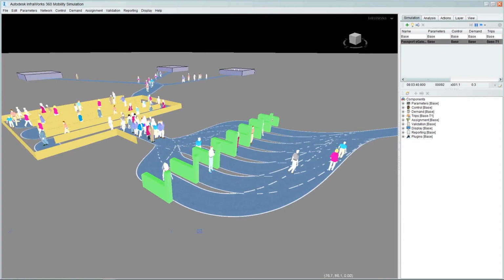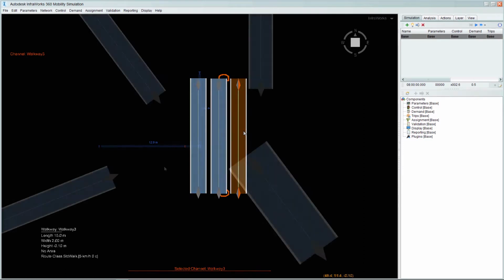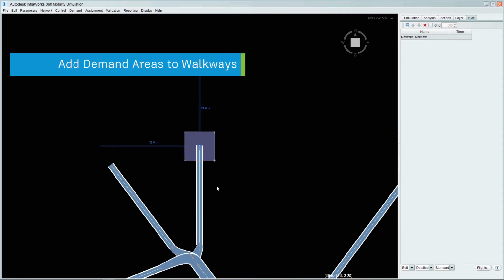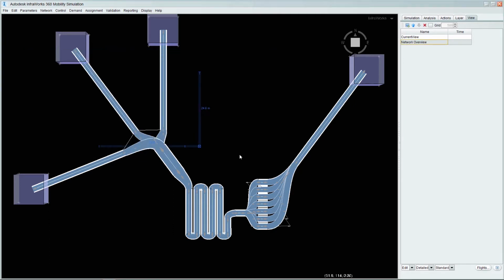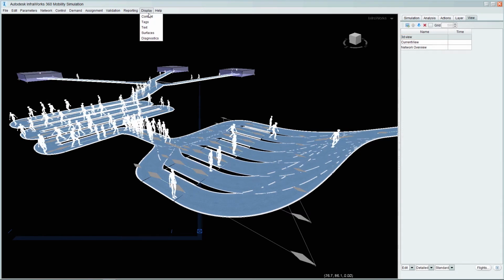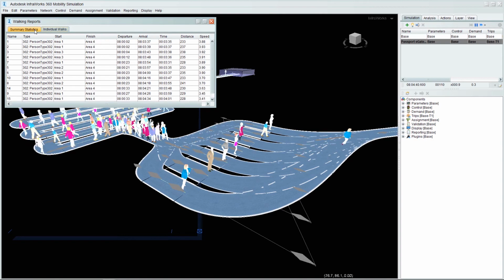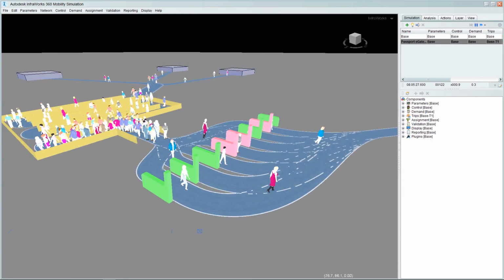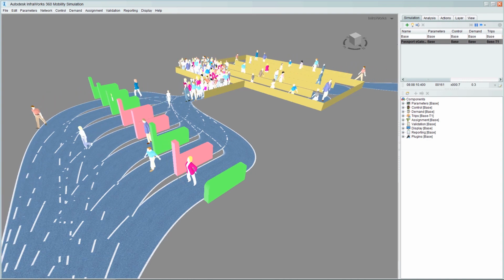Mobility Simulation People Movement Demo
Get people moving with confidence
Health recommendations are changing the way people move inside airports and transit hubs and from their cars to their desks as they return to the workplace. Mobility Simulation in Autodesk InfraWorks models people movement, bringing data-driven insight to physical-distancing needs and efficiency of travel.